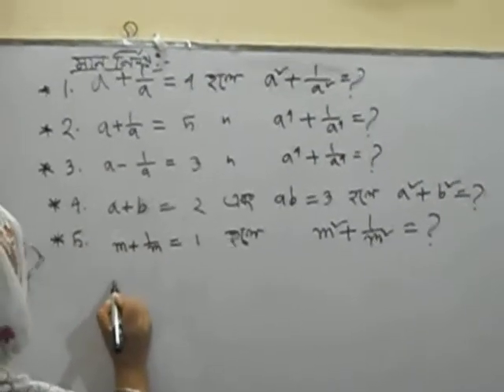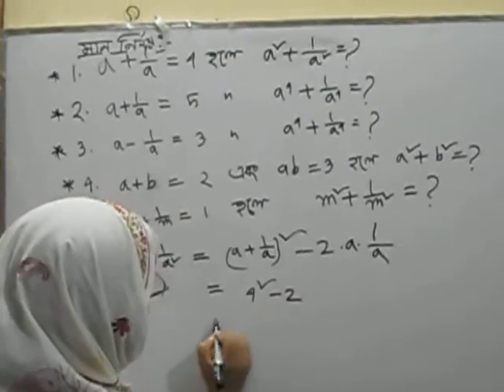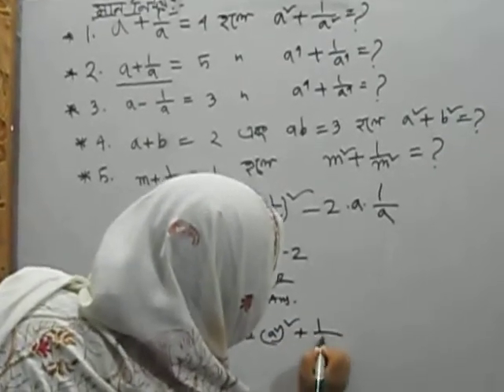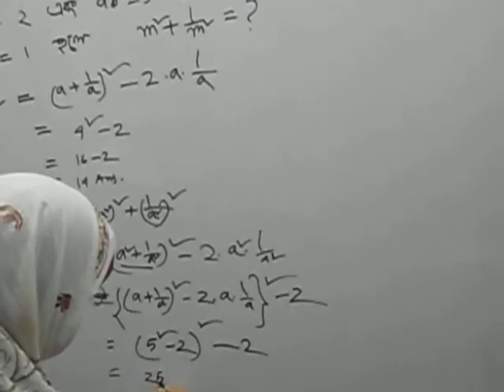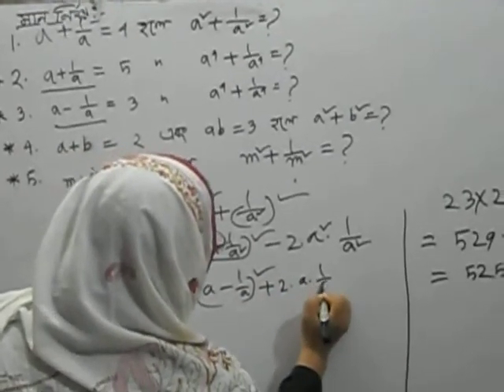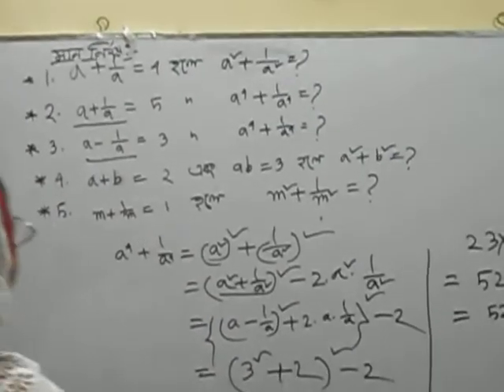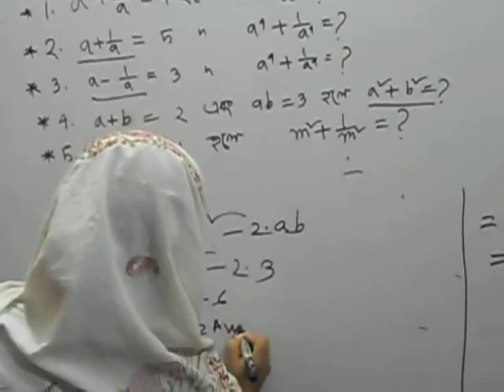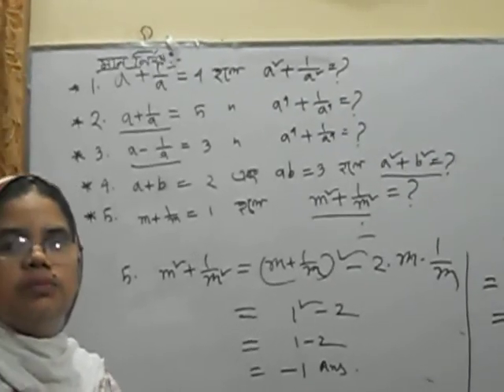2. JSC Math Chapter 4.1 (Part-2) llClass 8 Math Chapter 4.1 বীজগণিতীয় সূত্রাবলি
JSC Math Chapter 4.1 (Part-2) llClass 8 Math Chapter 4.1 বীজগণিতীয় সূত্রাবলি

৮ম শ্রেণির গণিত সমাধান(অনুশীলনী ৪.১)পর্ব ২।
Class 8 Math chapter 4 solution. অষ্টম শ্রেণীর গণিত অনুশীলনী ৪.১
instructor: umme salma(salma private center)
বুঝতে সমস্যা হলে কমেন্ট বক্সে কমেন্ট করবে।

যদি তোমাদের কোন সমস্যা থাকে তাহলে পেইজে কমেন্ট করবে, সেই বিষয়ের স্যার তোমাদের পোস্টের উত্তর দেওয়ার চেষ্টা করবে।